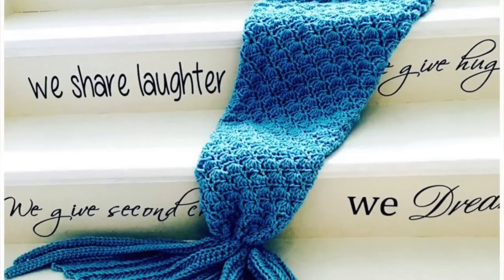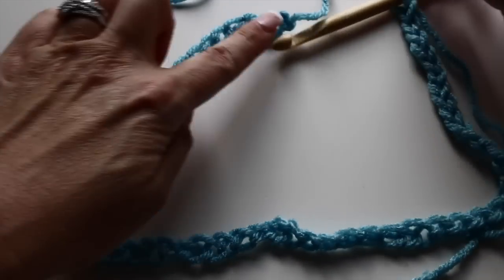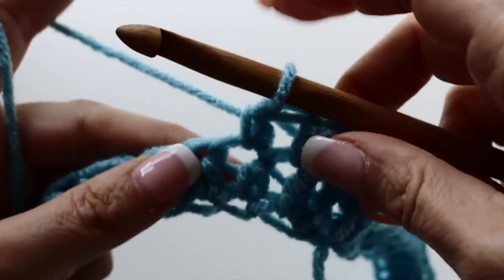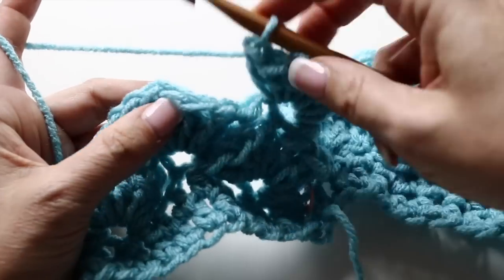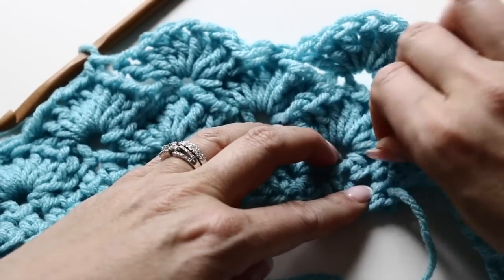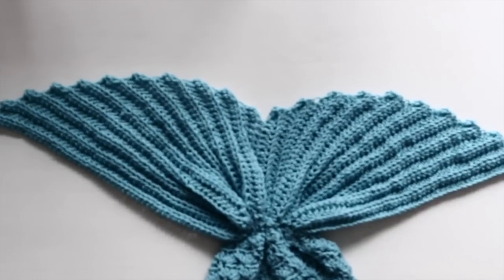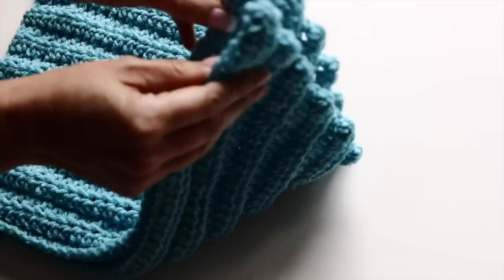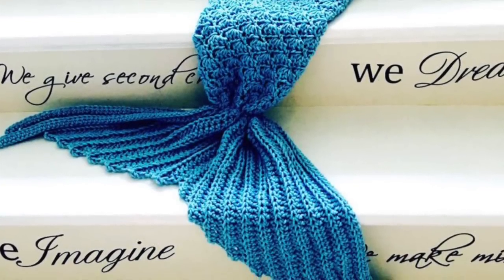Crochet Mermaid Tail Easy Tutorial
This video is about  A tutorial on How to make a whimsical; Crochet Mermaid Tail using only simple Crochet Techniques, step by step instructions by AnnooCrochet Designs.
This Tutorial is for a 7-10 year old child, for an adult size Tutorial check out my Net Tail Tutorial on this channel as well.
the most important part is to know your model waist size and make a ch that matches the waist and that is a multiple of 3!!!
Happy Crochet!xoxoxoxo

Yarn used for this Tutorial : Red Heart with Love in Iced aqua, 2 skeins of 7 oz each

AnnooCrochet Designs
Weston MA
02493
USA